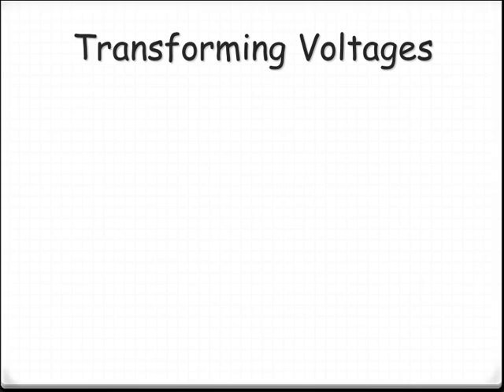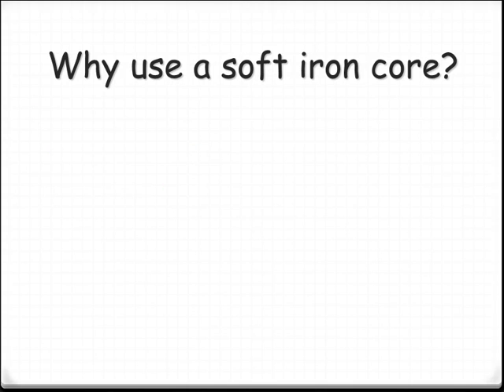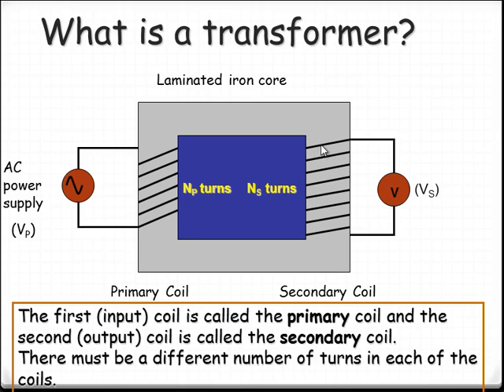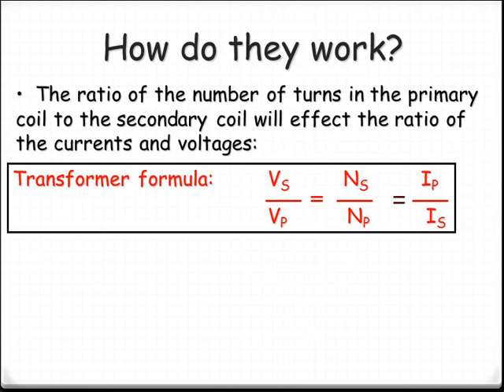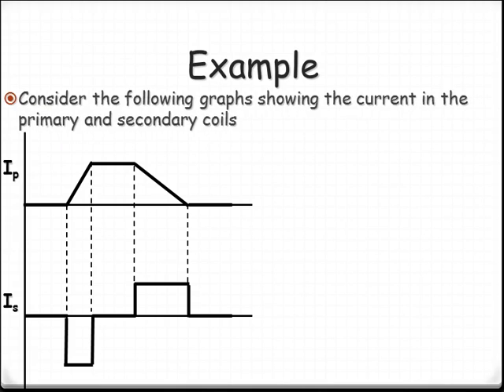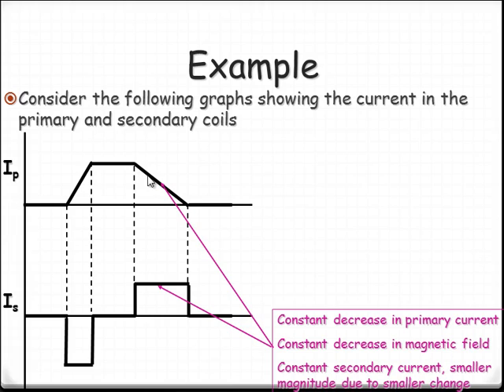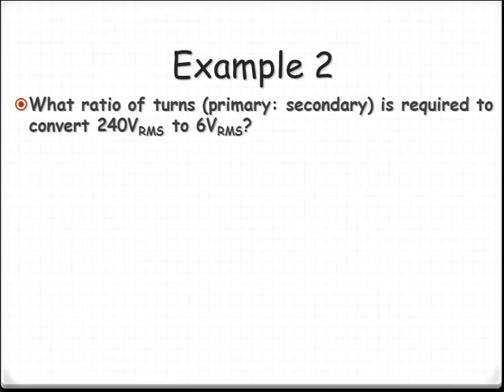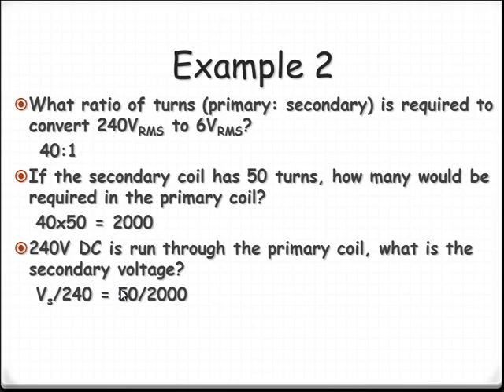4.8 Transformers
the LOWdown on Physics
AC Transformers
Unit 4 VCE Physics "Electric Power"